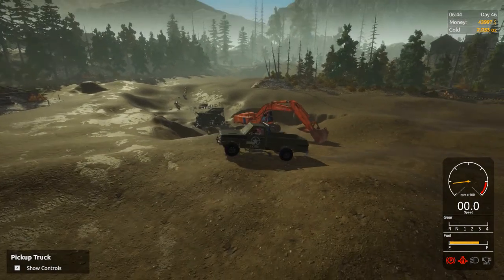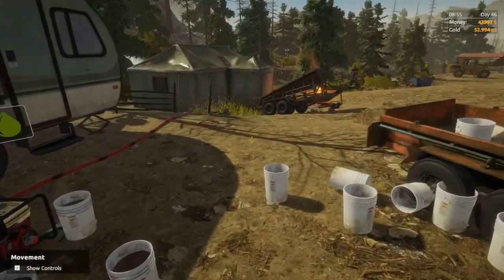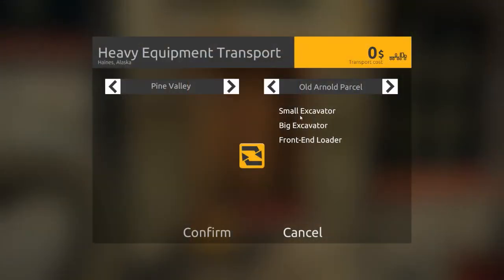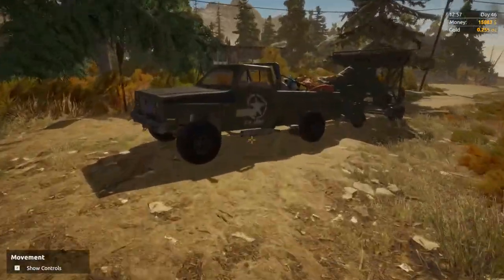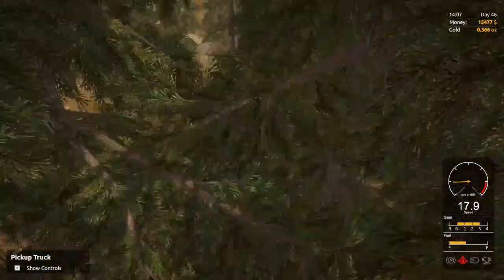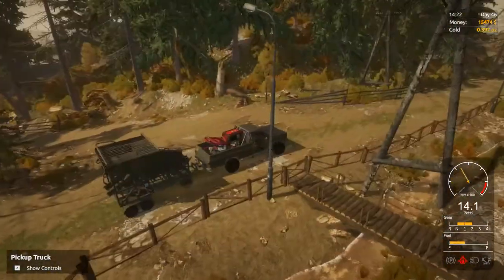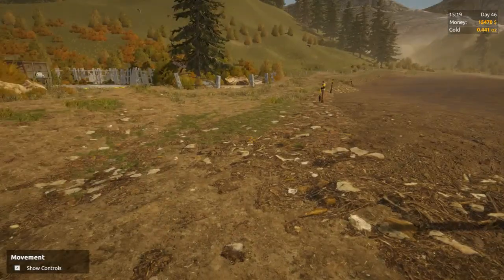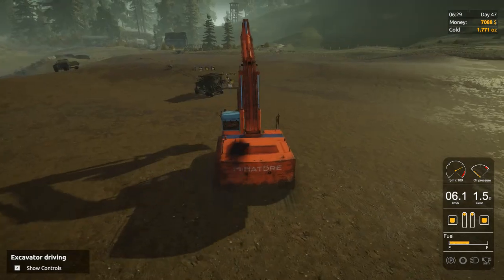Gold Rush: The Game - 06 - Moving To Pine Valley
Gold Rush: The Game

Gold Rush allows you to discover the tough experience of gold mining. You start with just a few bucks, but with passing days, you can become the wealthiest man in Alaska.